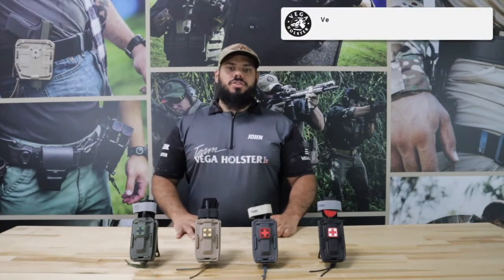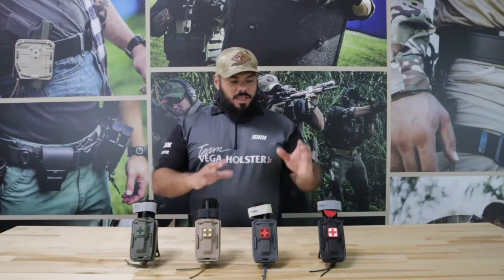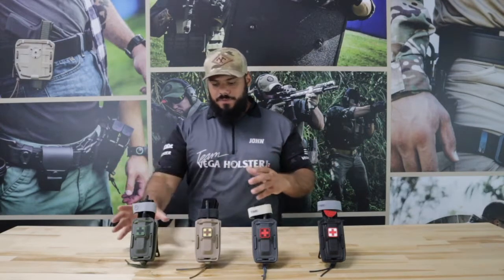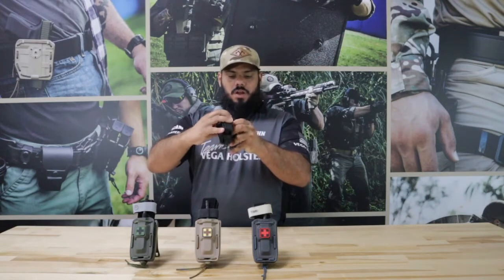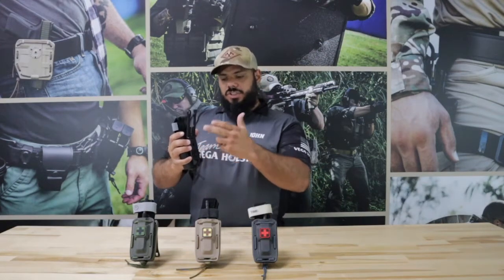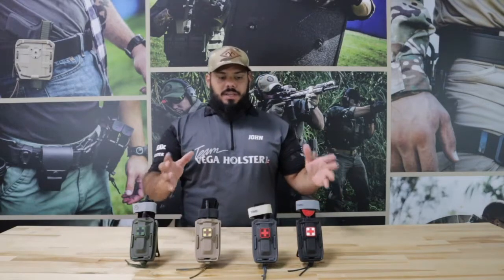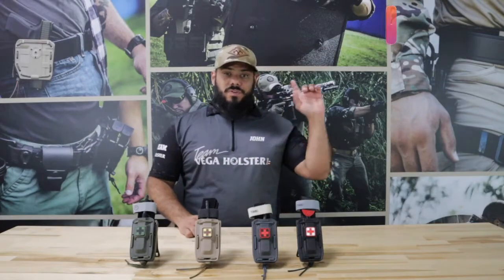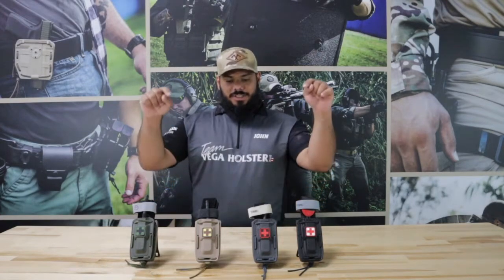NEW! The T.A.C.S. Universal TQ Carrier for Your Duty Belt from Vega Holster USA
Universal TQ carrier is designed to fit virtually any tourniquet in the market! Sam Medical, CAT, SOFT-T gen3 - 4, and others.

Tq is held in place by tension and elastic string. Capable of being mounted onto a belt, MOLLE system, or any other vegaholster devices.